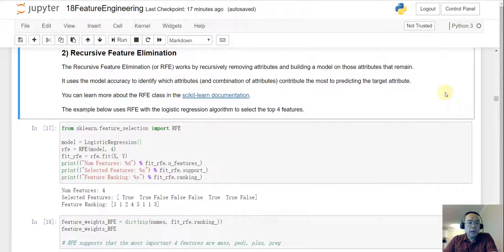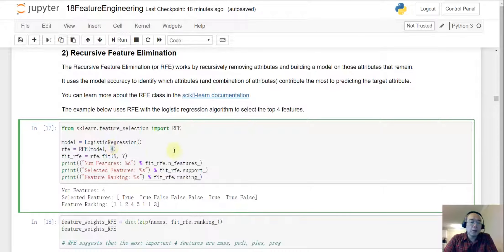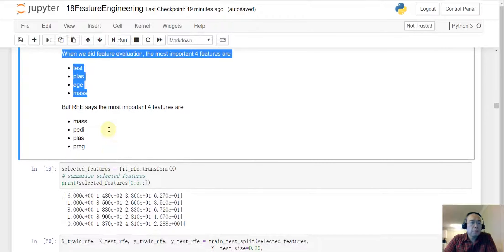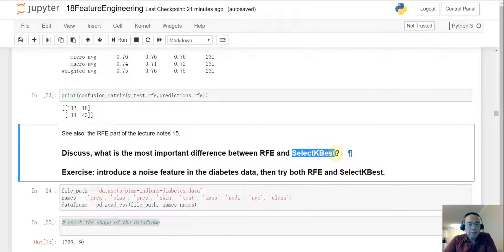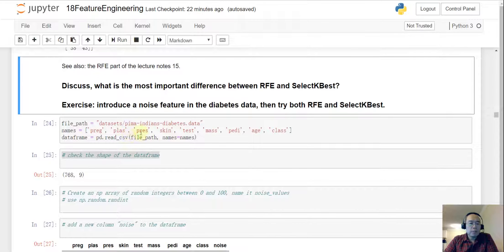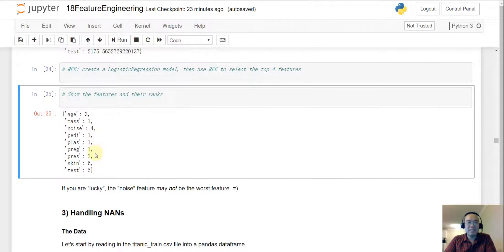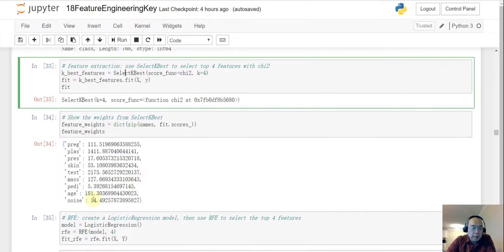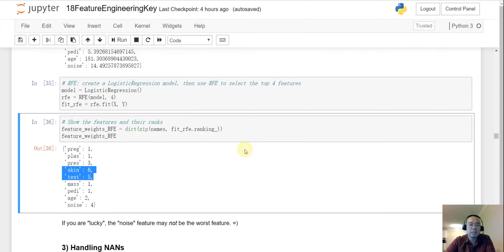18-2 Recursive Feature Elimination